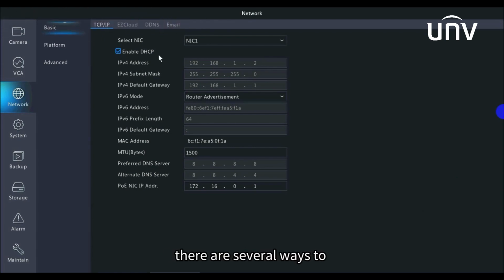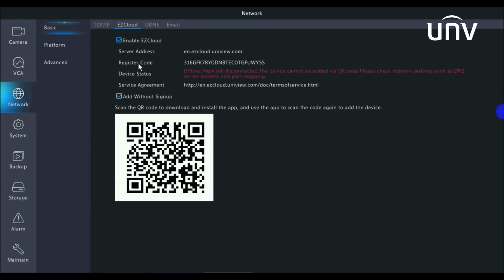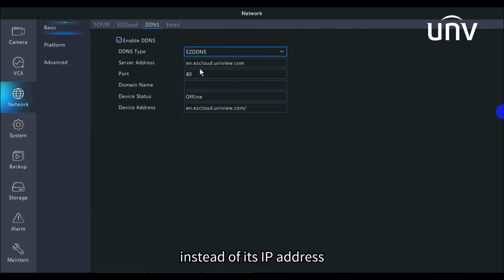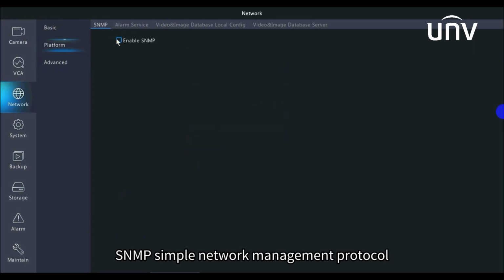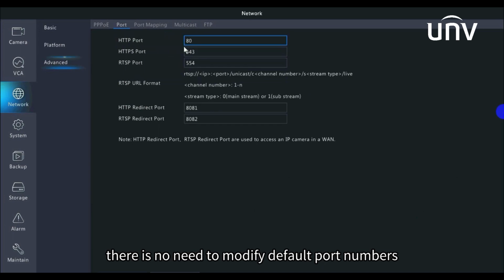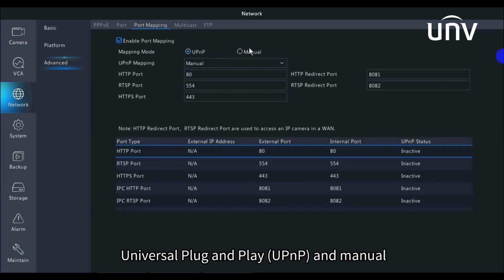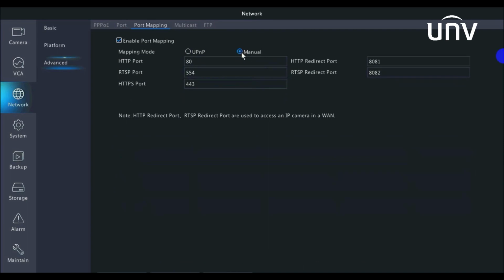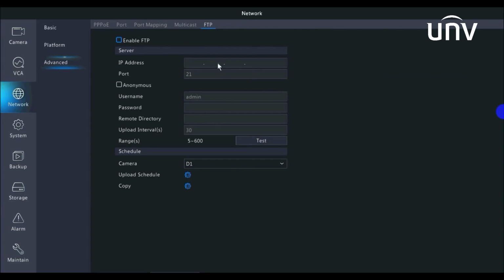NVR Network Setting | All Security Equipment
This video demonstrates on how to set up the network settings for UNV NVR.